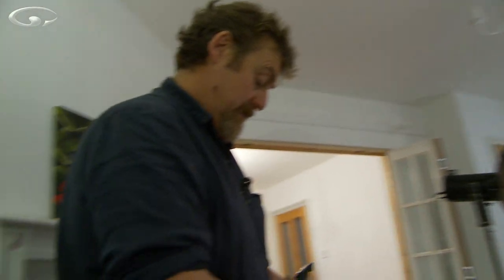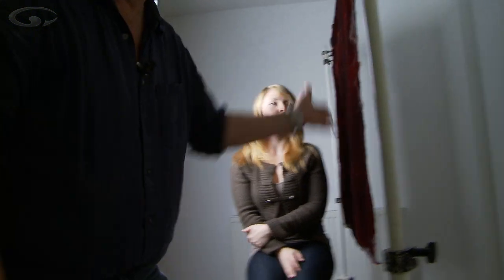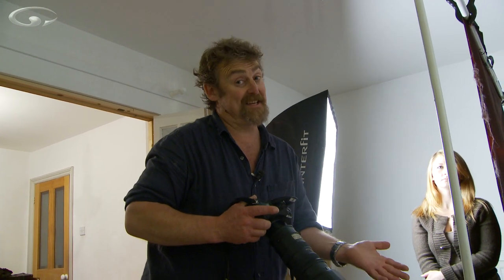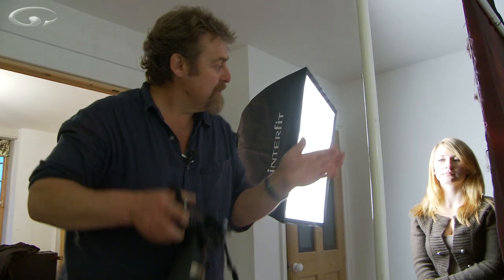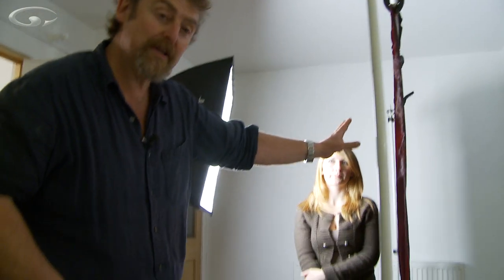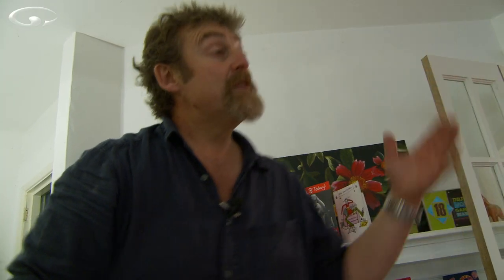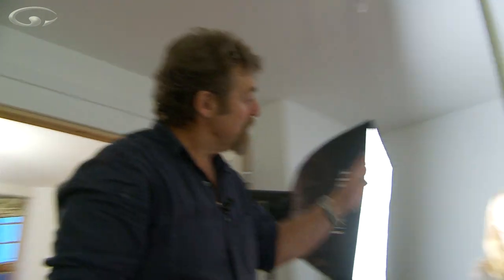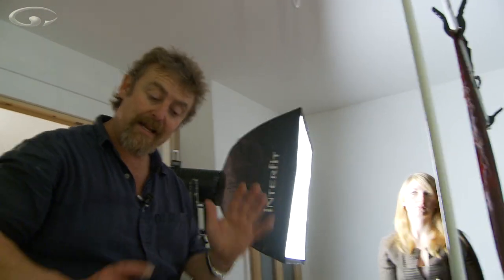Home Studio Moody Lighting pt 2b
In Home Studio Moody Lighting pt 2a we looked at how light falls away very quickly as you get further and further away from the light source and how you can use this to create moody lighting effects.

Now lets see how to make the moody lighting even moodier. First by using a technique called subtractive lighting. By subtractive I mean we don't want any stray light to reflect off the wall opposite the model. So we're going to block it with a sheet of black velvet.

You can also make moody lighting even moodier by re-positioning your flash heads. Try edging them further away from the camera and towards the back of the model. Now light is coming forward to wrap around her and make some serious black shadows.

Mike Browne